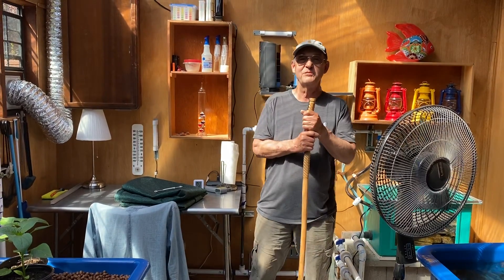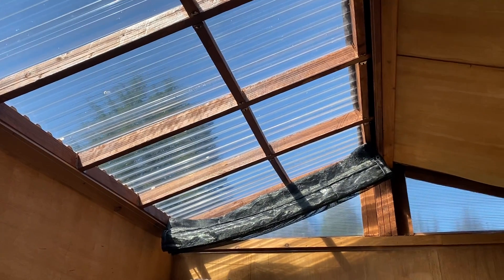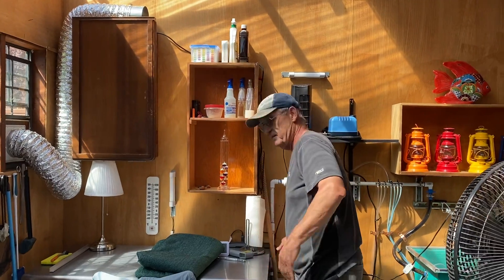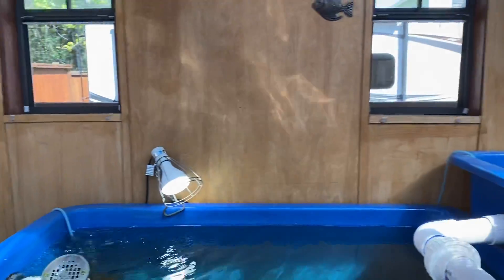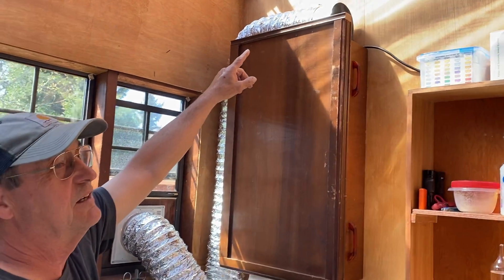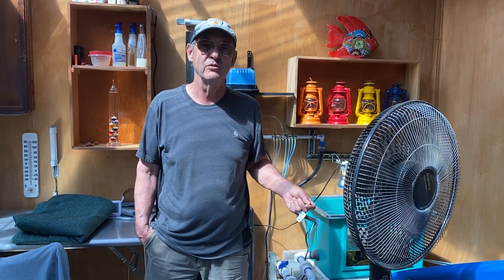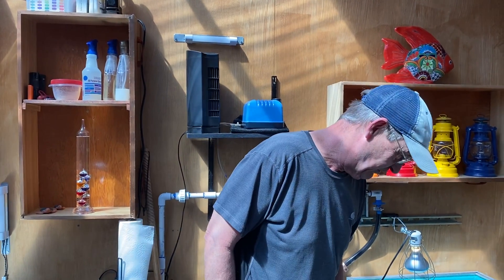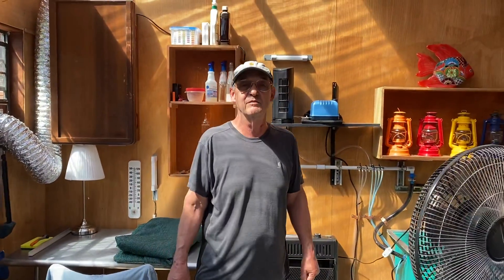Keeping It Cool In Your Aquaponics System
Some ideas to help with hot weather in Aquaponics including shade cloth and fans